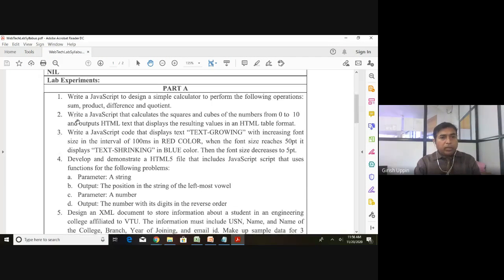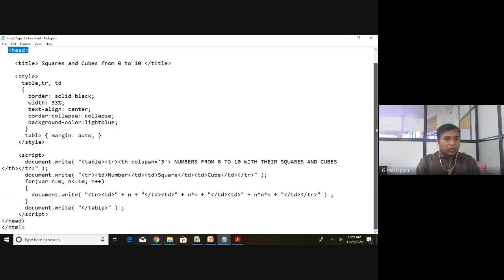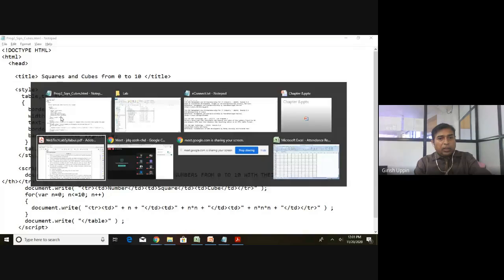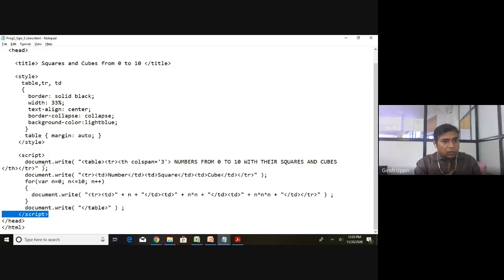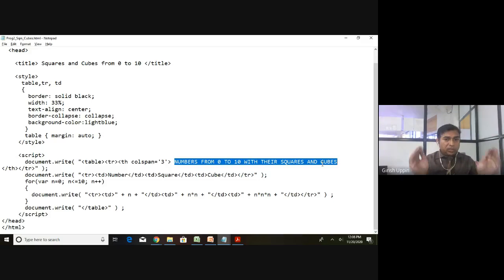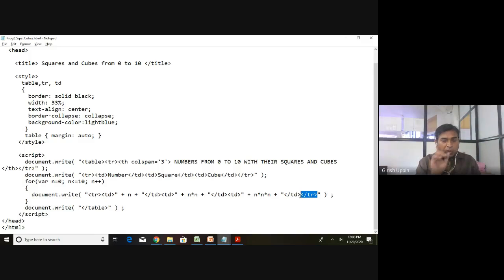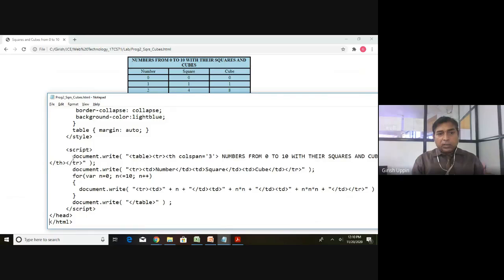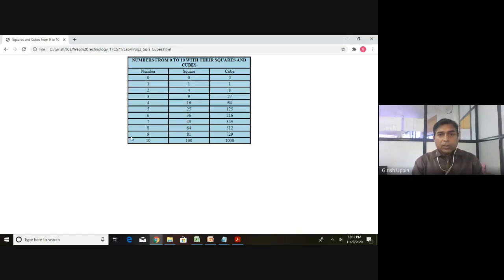JCE CSE Web Technology Lab - 17CSL77 Lab Program 2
Write a JavaScript that calculates the squares and cubes of the numbers from 0 to 10 and outputs HTML text that displays the resulting values in an HTML table format.